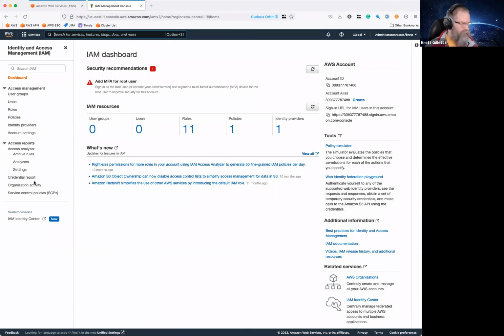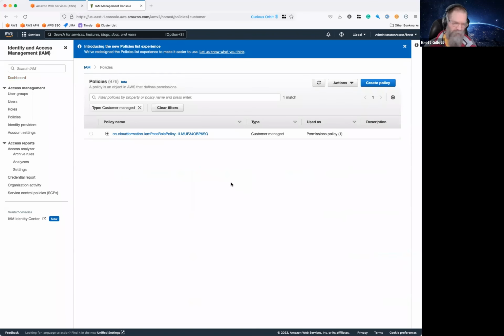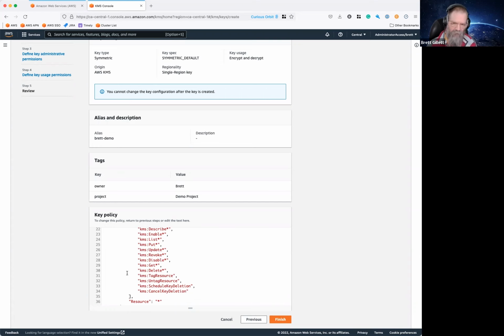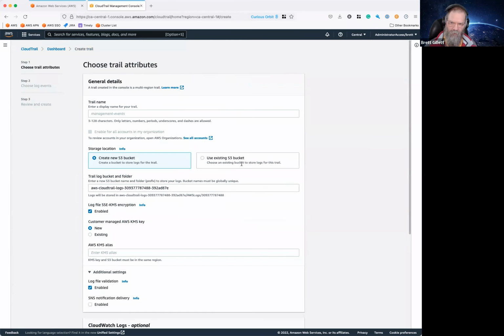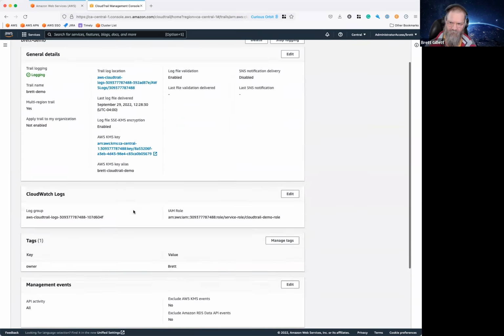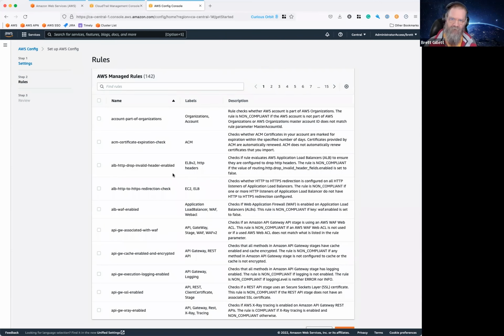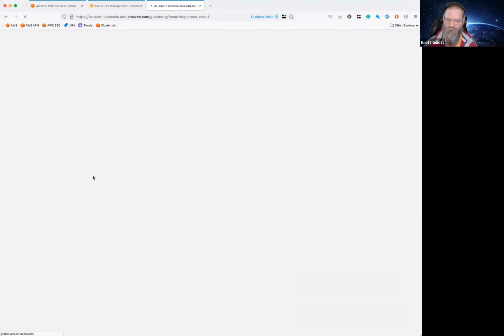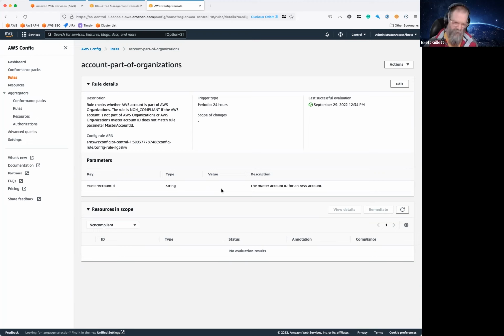OrbitLIVE: Must have security services in AWS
In this session, we discuss some of the 'must-have' security services you should run in your AWS environment